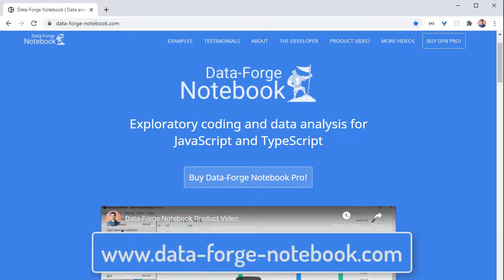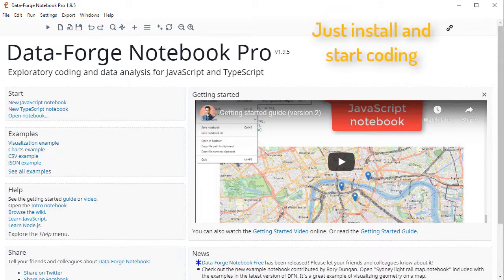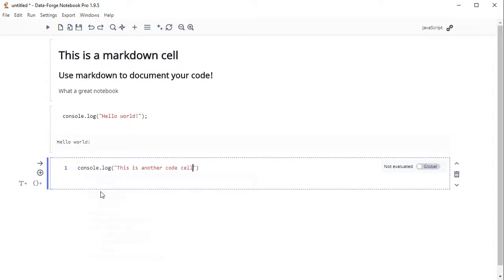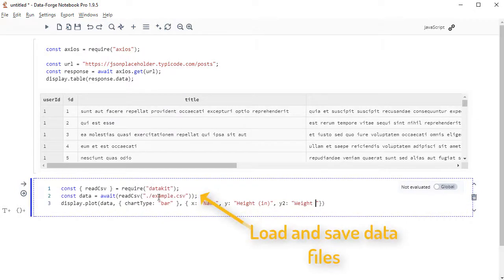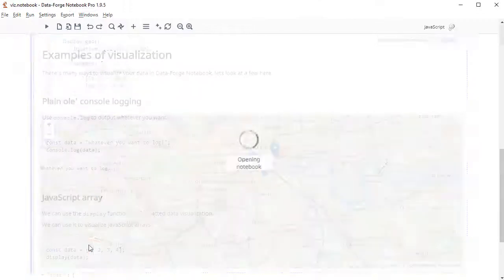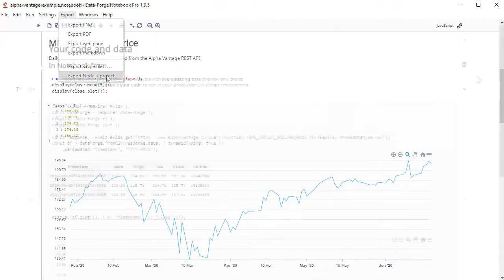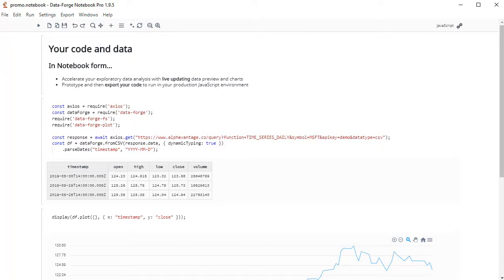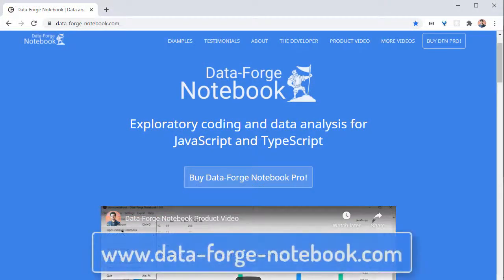Data-Forge Notebook Product video v2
The video that shows you want Data-Forge Notebook is all about!